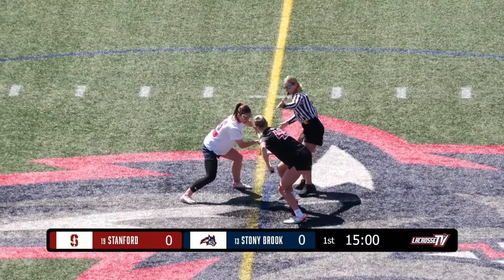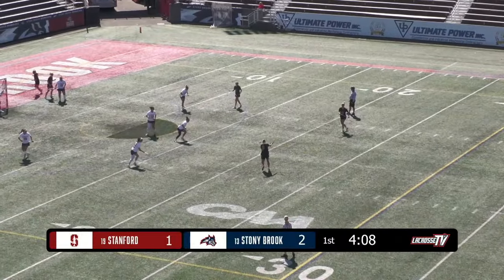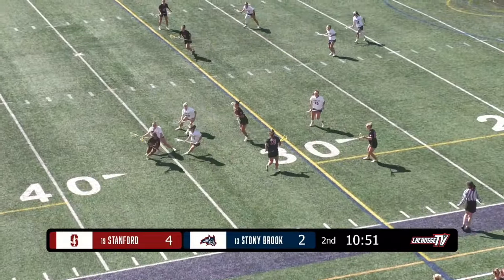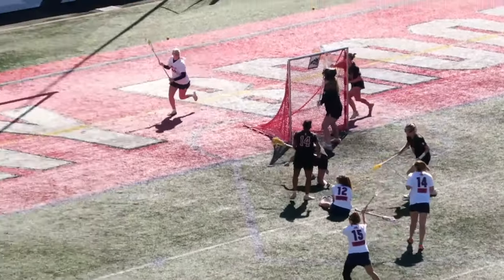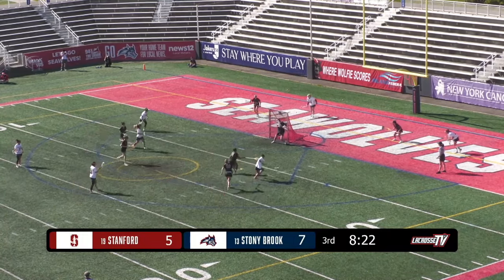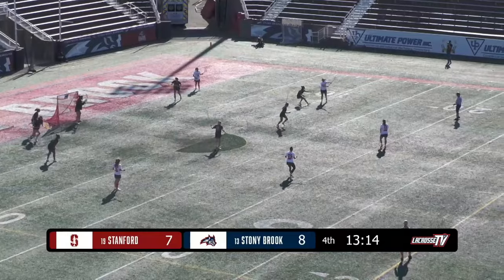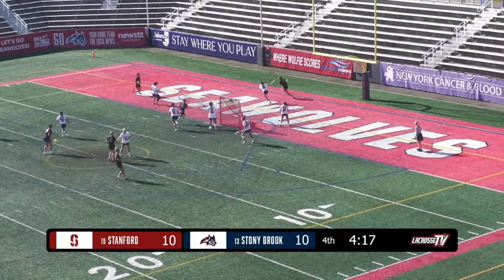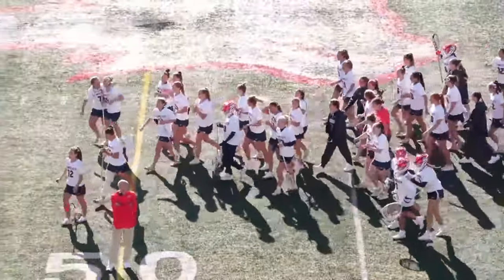#19 Stanford vs #13 Stony Brook | 2024 NCAA Women's Lacrosse | Full Game | 4/25/24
Lacrosse TV is the only network in the world devoted 24/7 to the sport of lacrosse and its fans. We have highlights, analysis, on-demand games, classic match ups, training and more.

Lacrosse TV Twitter: @WatchLacrosseTV
Lacrosse TV Facebook: @WatchLacrosseTV
Lacrosse TV Instagram: @watchlacrossetv